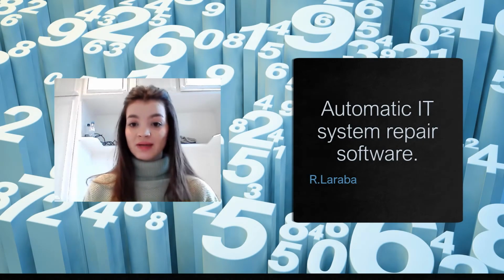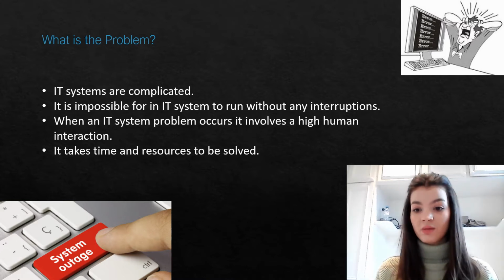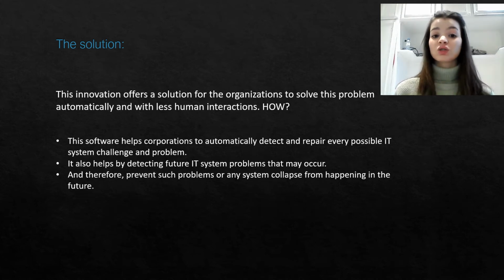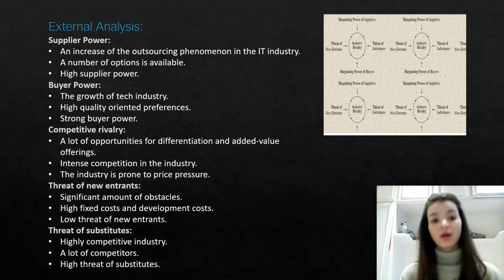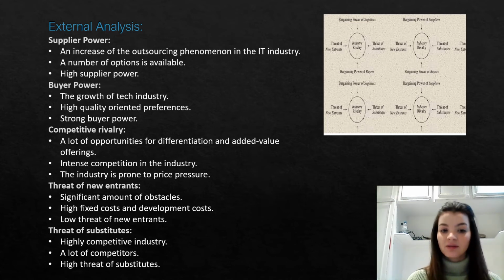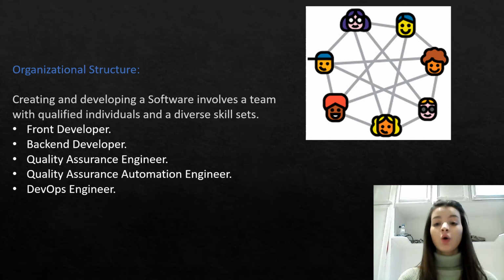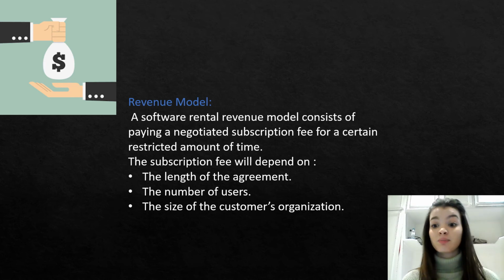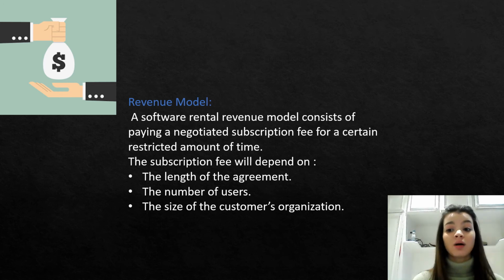Automatic IT system repair software (DBI)